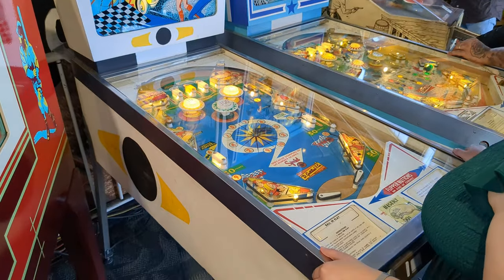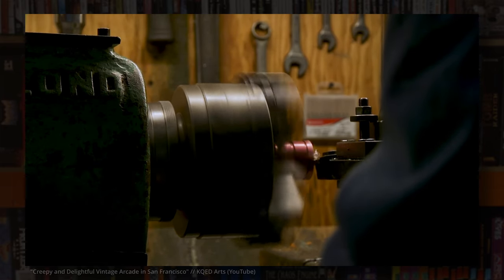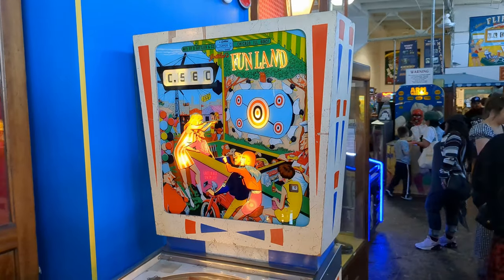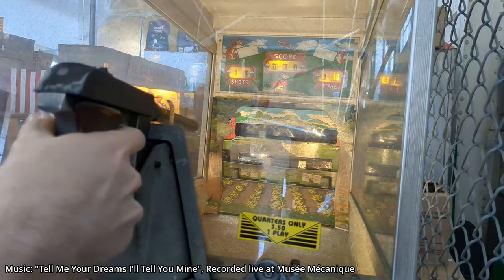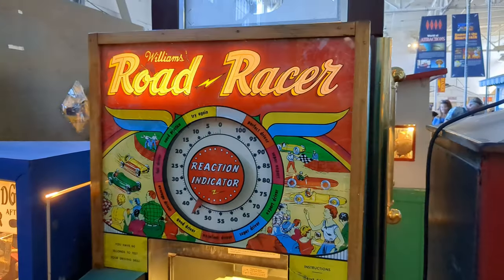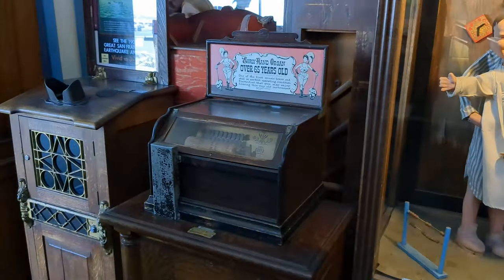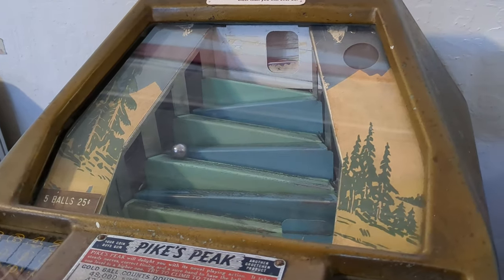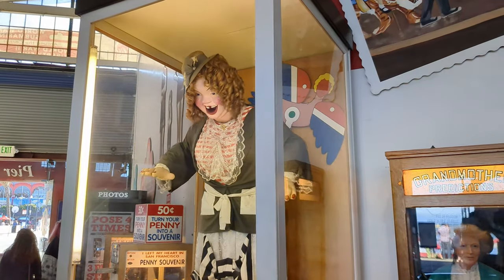Over 100 Years Of Gaming History - Musée Mécanique, San Francisco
We visited Musée Mécanique in San Francisco, California - one of the world's biggest collections of antique and vintage arcade games, pinball tables, penny arcades and other coin operated retro gaming novelties - some of them over 100 years old!

Get hands on with over 300 exhibits at this amazing fun free day out for the whole family.

Arthur Ludwiczak
BitterBlitter
Endzs
Karl Bate
Kevin Leah
Laurent
Mark 'Kurbeco' Simpson
MarkCentral

Music Credits (Buy From Bandcamp To Support The Museum!):
Horseshoe Rag / Tell Me Your Dreams And I'll Tell You Mine